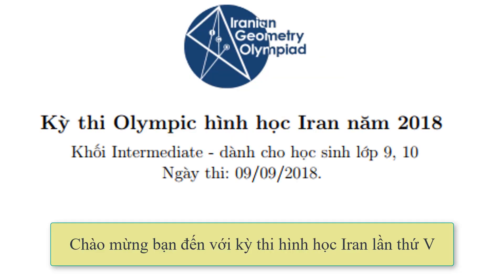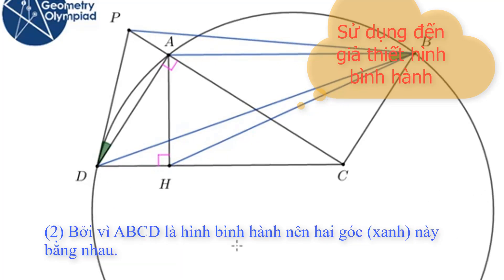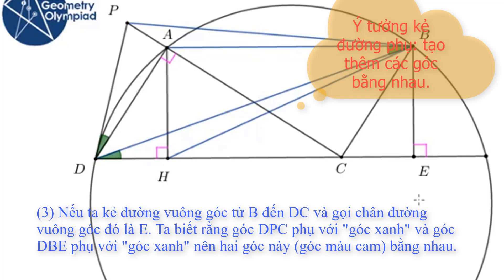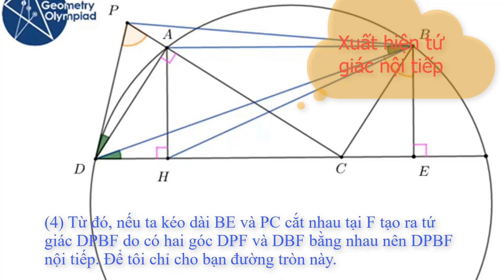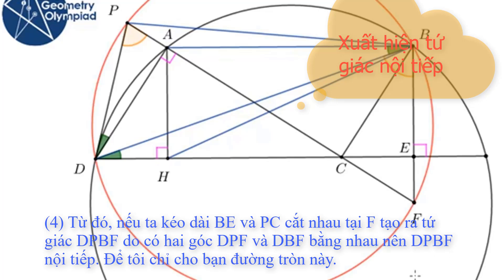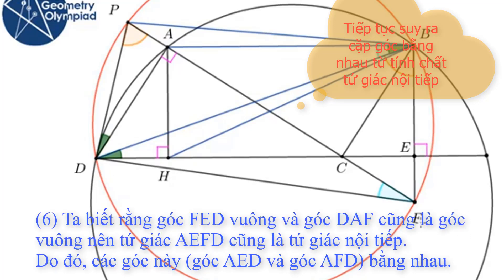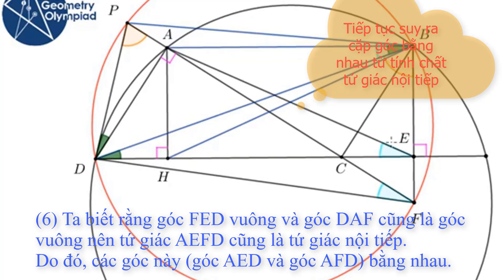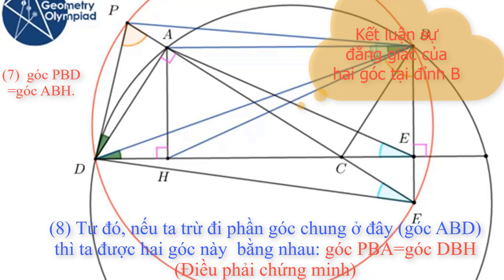[IGO 2018] Hướng dẫn bài 5- cấp độ Intermediate (Lớp 9+10)